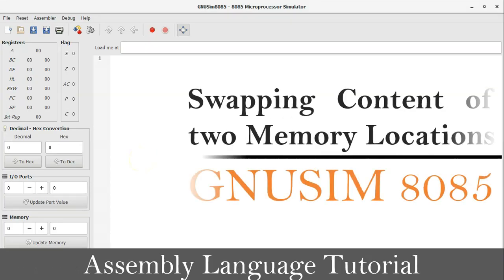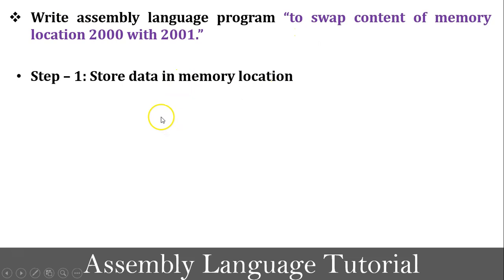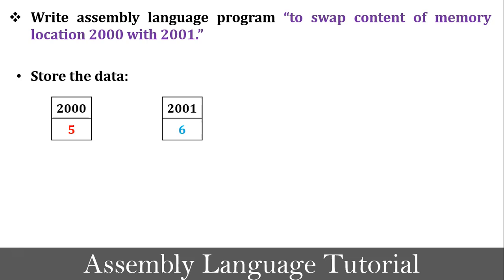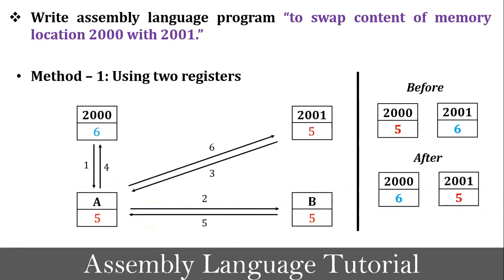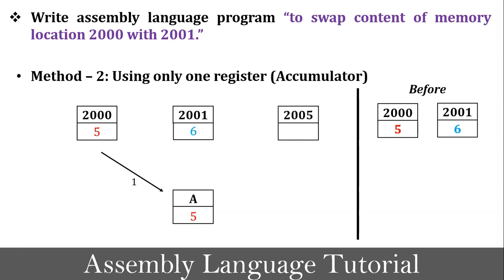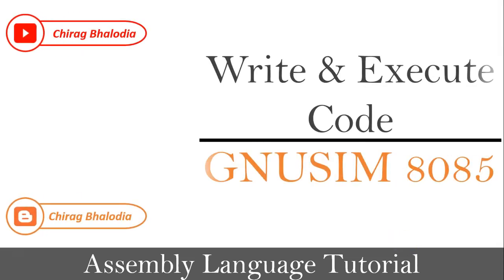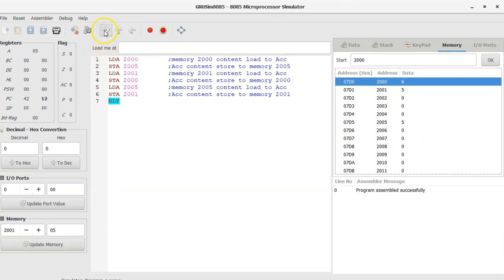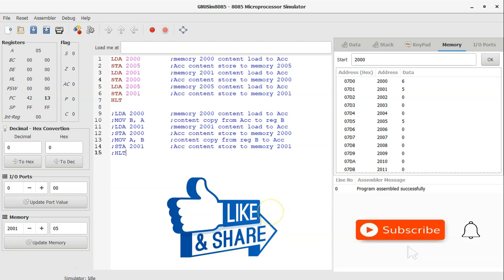Program to swapping two numbers in Memory Locations in 8085 | Assembly Language Tutorial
Program to swapping two numbers in Memory Locations in 8085 | Swapping Content of two Memory Locations in 8085 microprocessor | Assembly Language Tutorial | GNUSIM8085

In this video, I have discussed Swapping content of two memory locations using 8085 microprocessor programming in assembly language tutorial.

In this video, I have epxlained swapping of memory content using two different method with programing example in GNUSIM 8085.
Method 1: Program to swapping two numbers in Memory Locations using two registers.
Method 2: Program to swapping two numbers in Memory Locations using one register (Accumulator).

This video is divided into four parts. First part is Program definition. Second part is understading of program definition. Third part is build a logic of given definition.  Fourth part, I have explained, step by step execution of program in GNUSIM8085.

0:00 Introduction
0:20 Outline
0:34 Porgram Definition
0:50 Understanding of Definition
1:31 Build a Logic
5:15 Write and execute code in GNUSIM8085